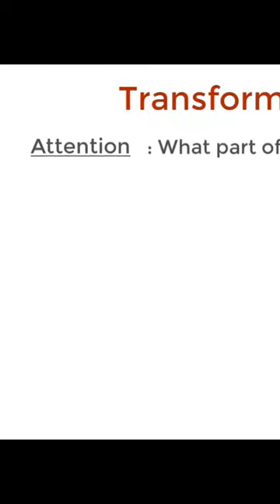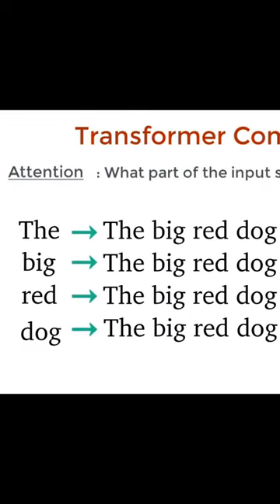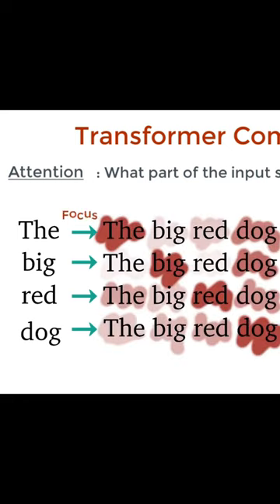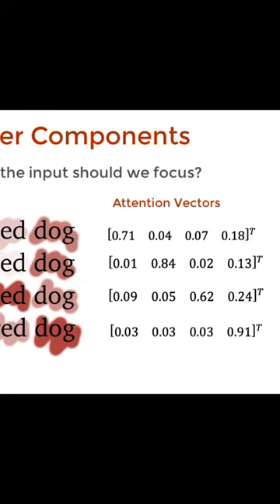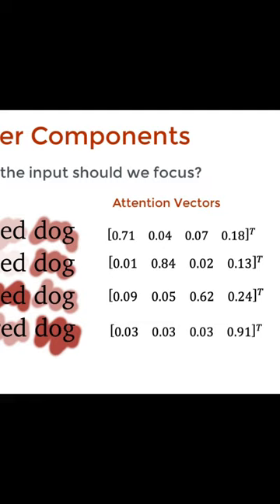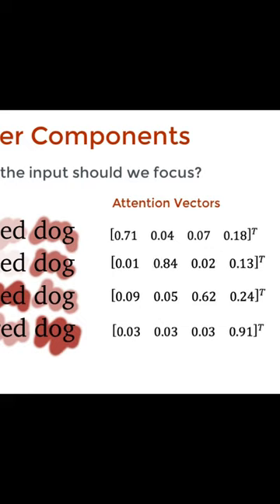What are self attention vectors?